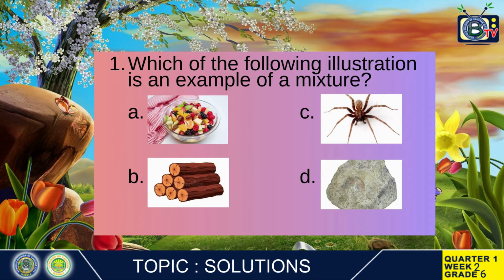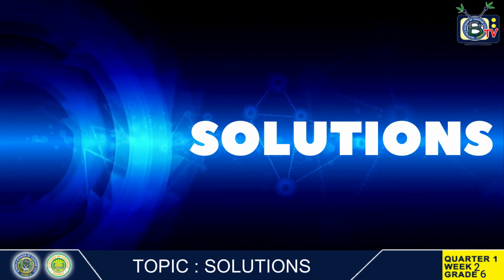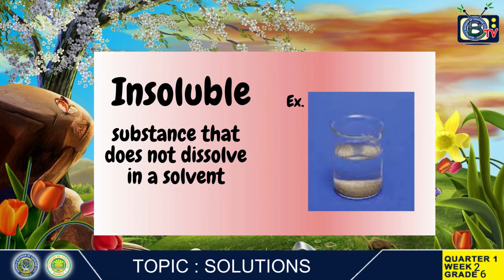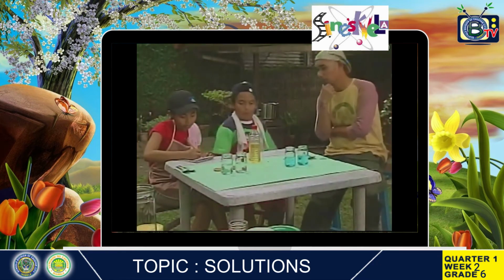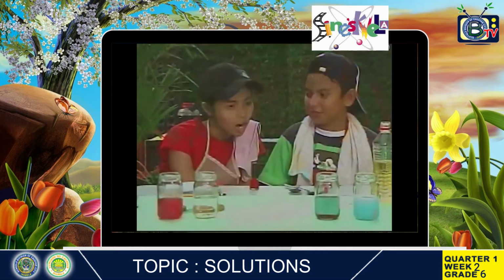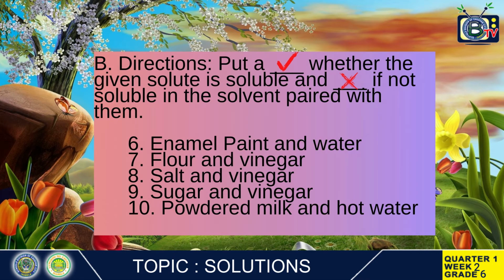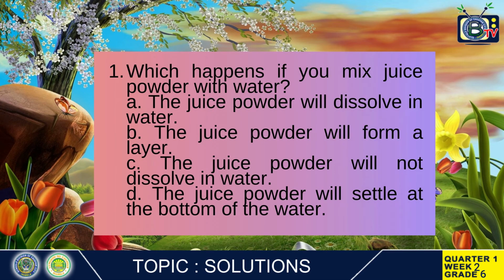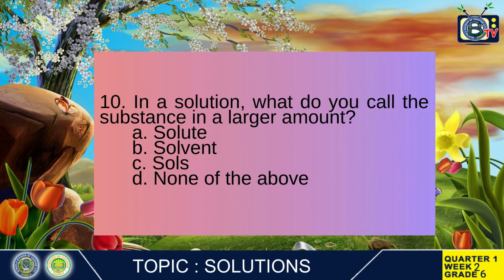NBS DWDY am 1107 DWND fm 88 5 SDO Cauayan RBI Week 2 WEDNESDAY Science 6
August 12, 2020 ( Wednesday)